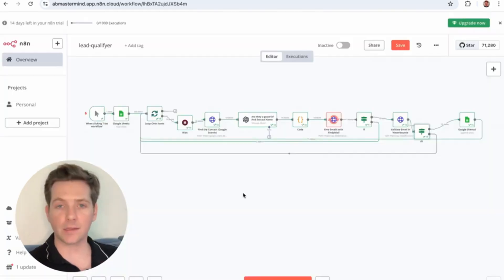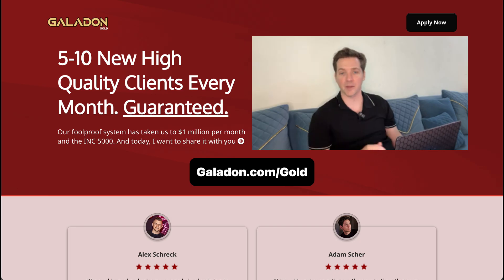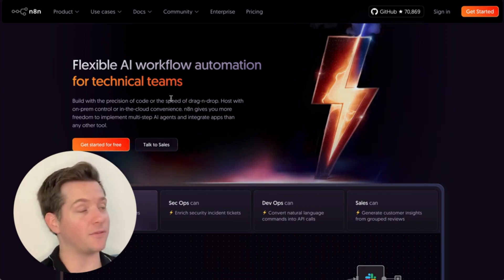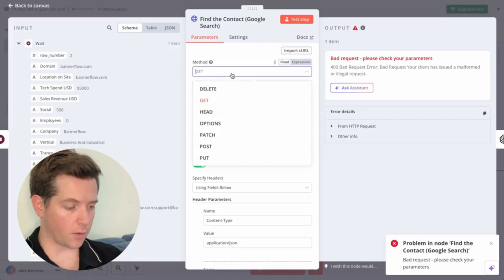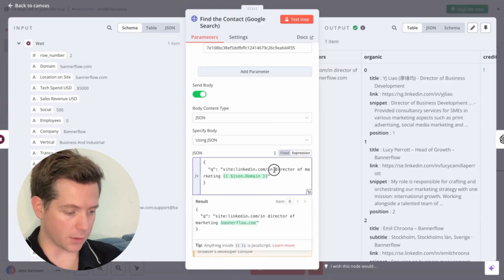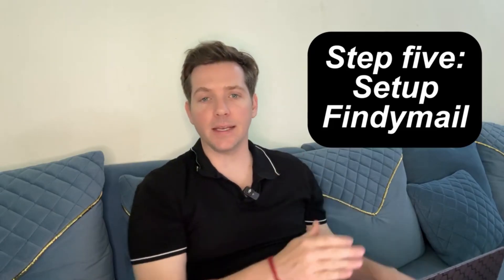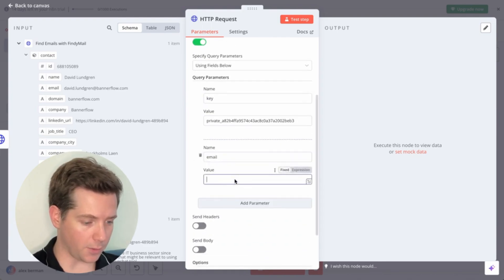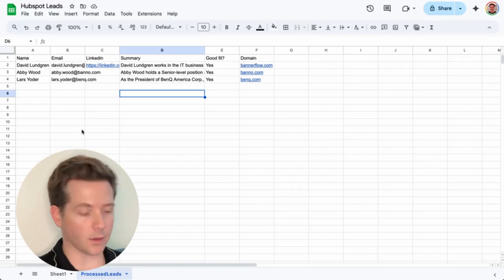I Cloned Clay for $24 Now I Get Leads for Almost Free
A Galadon Gold client asked if they REALLY had to pay clay $350 just to use the APIs of other tools and the short answer is no. Here’s the clay replacement I built using n8n and a bunch of integrations. This is step by step so you can follow along as well.

Right now, I'm embarking on an exciting new adventure: building the ultimate mastermind for agency growth... Galadon Gold.